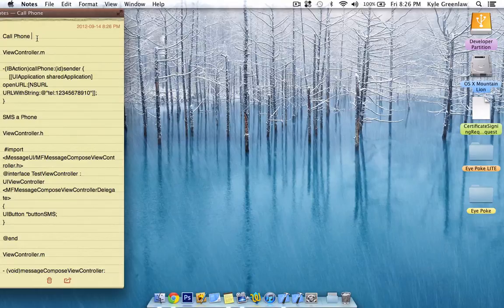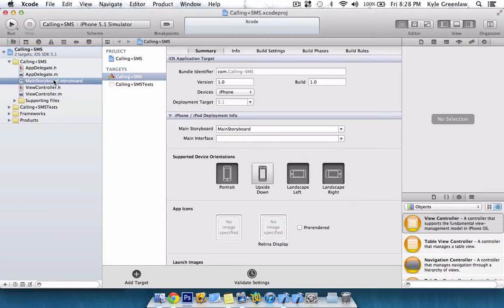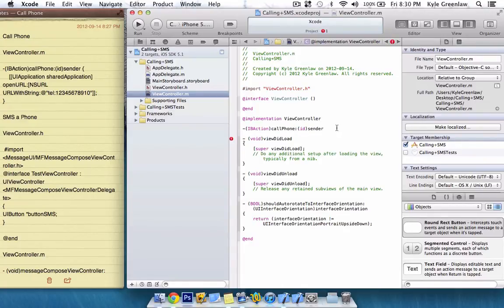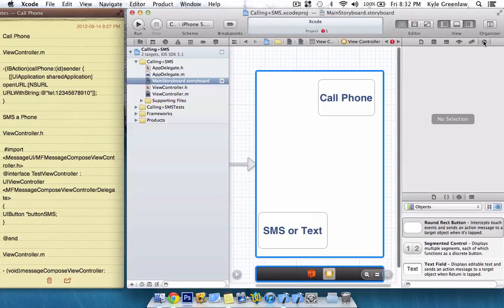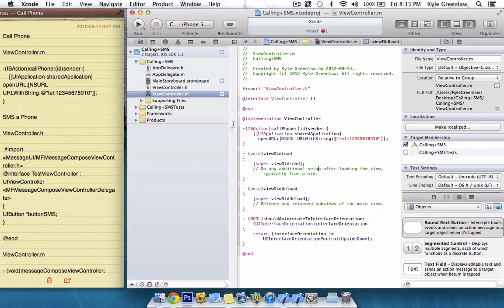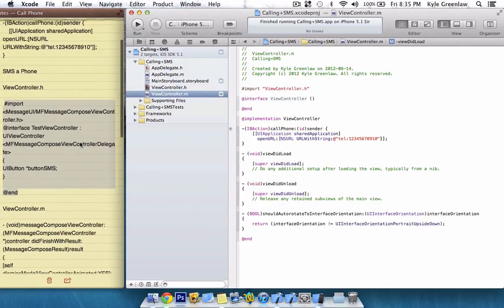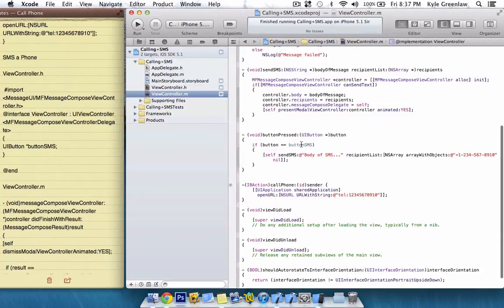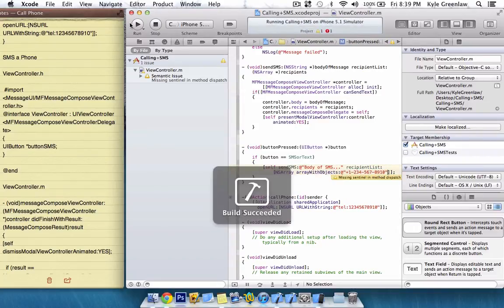Xcode 4.4-How to send a SMS and/or Call and phone number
UPDATE! PLEASE DOWNLOAD THE XCODE PROJECT THE CODE IN THE VIDEO IS NO LONGER WORKING.

If you have any other Xcode tutorial suggestions please leave them in the comments section below or Skype me at kylegreenlaw